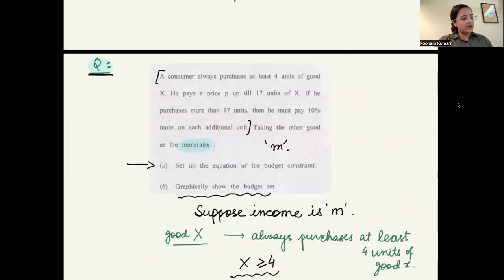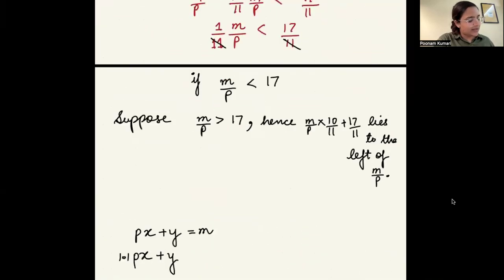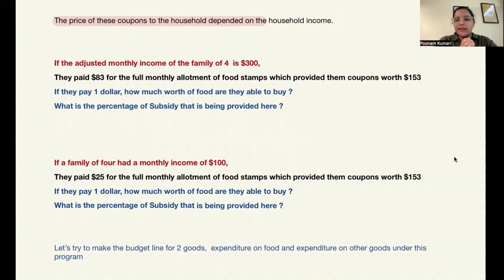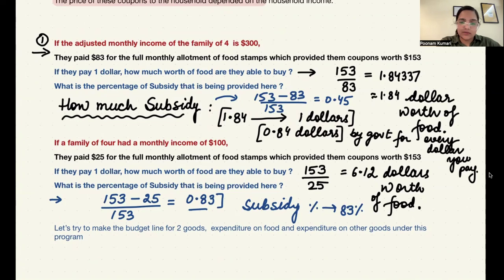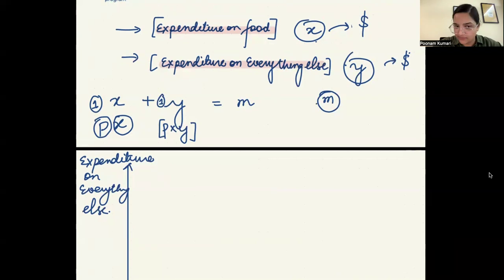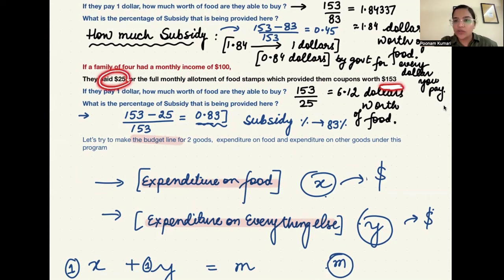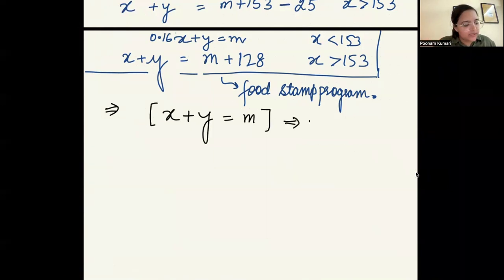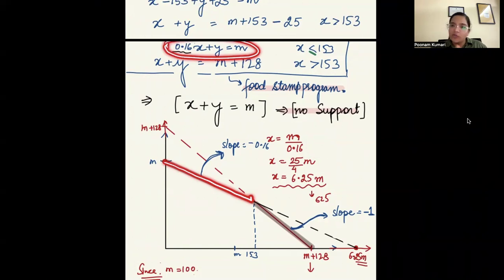📚 2024 Sem 3 | Lecture 4 | Intermediate Microeconomics-1 | Budget Constraint | Varian | BA Economics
This is the fourth lecture for our intermediate microeconomics 1 course that started on 1st July 2024.

🔗 Enrol now for Semester 3 Courses 2024 : ( Advanced MME, Intermediate Microeconomics, Intermediate Macroeconomics )

🔗 Enrol now for Semester 2 Courses 2024 : ( Intermediate MME, Intermediate SME, Introductory Macroeconomics )
🔗 Enrol now for Semester 4 Courses 2024 : ( Intermediate Microeconomics-II, Introductory Econometrics )